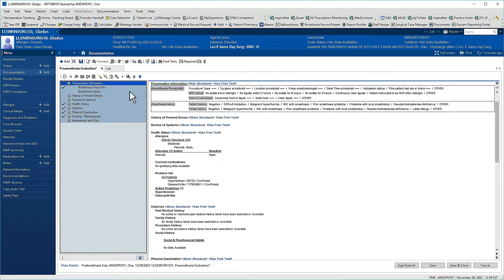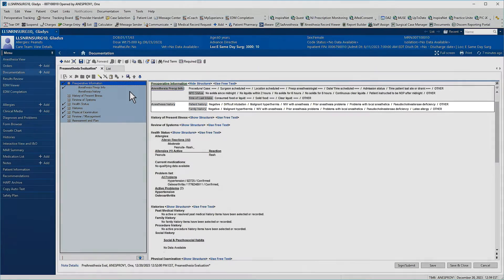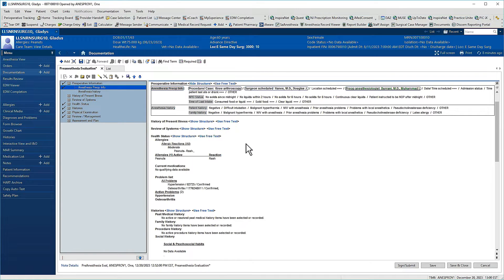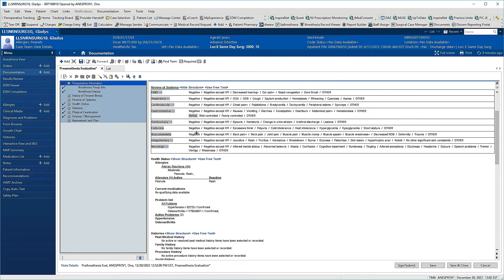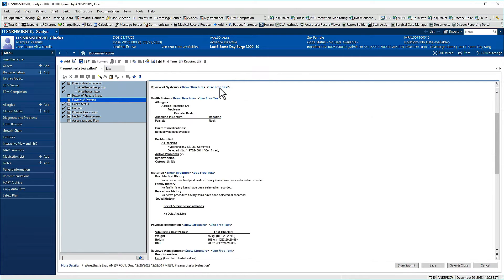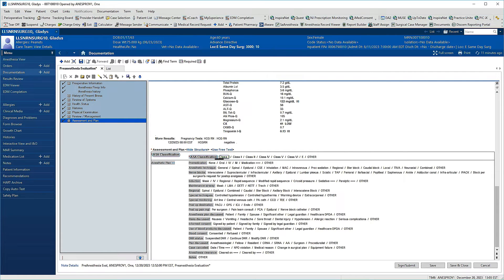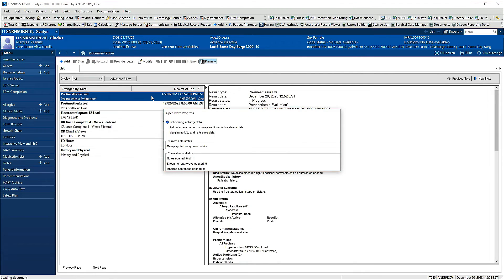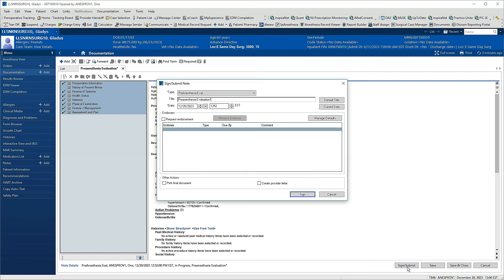Introduction to Cerner PowerNotes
PowerNotes are a structured means of completing documentation. This video offers an introduction to some basic features of PowerNotes.